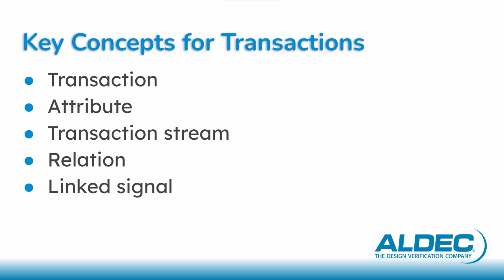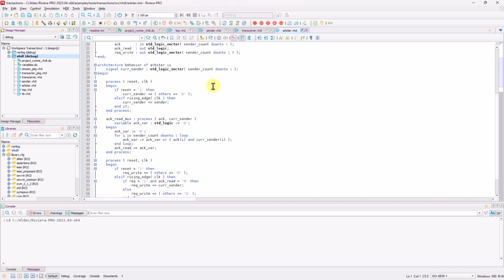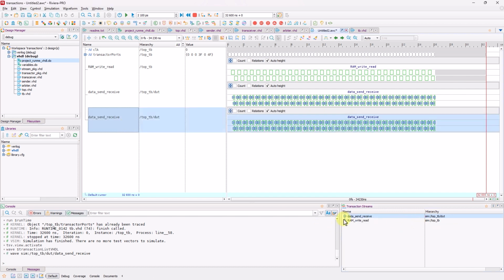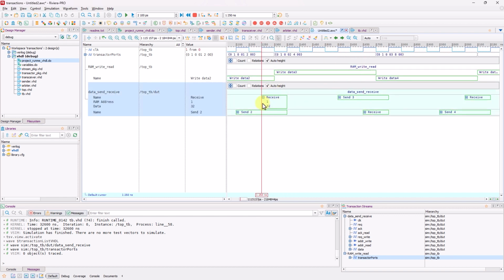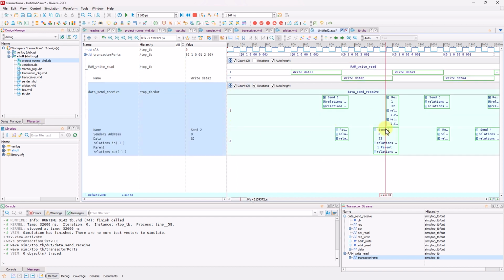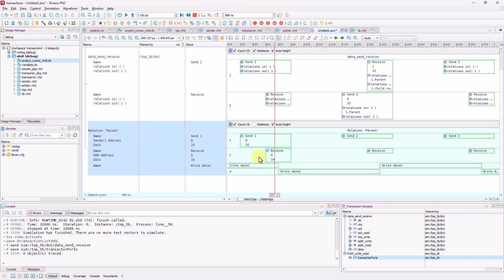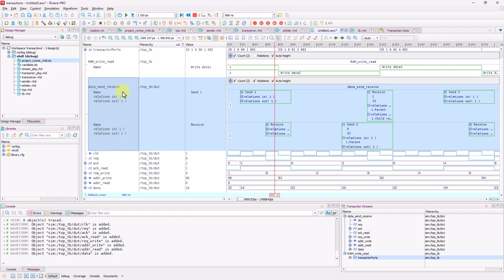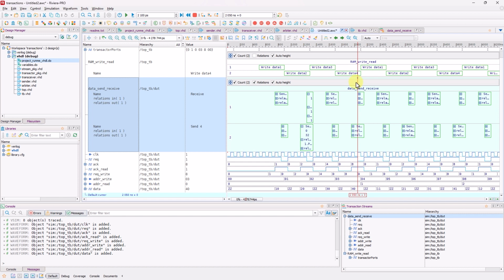Riviera-PRO™- 4.12 Debugging: VHDL Transactions Debugging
Transactions provide a high-level view into the behavior of an HDL design. This level of abstraction results in faster simulation times and simpler debugging processes. Riviera-PRO provides a number of tools for transaction debugging. This video will demonstrate these tools using a VHDL design.